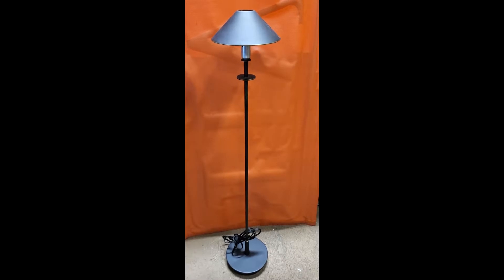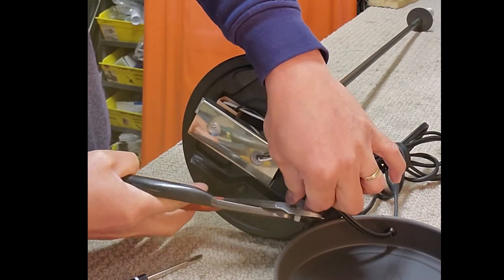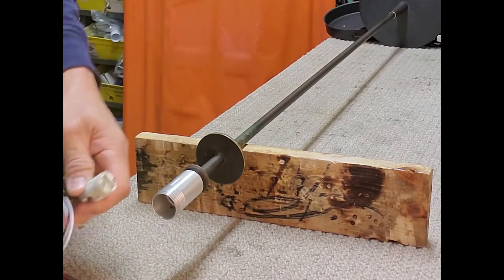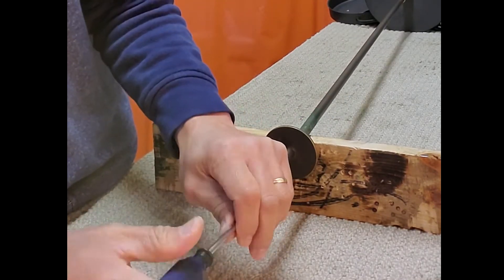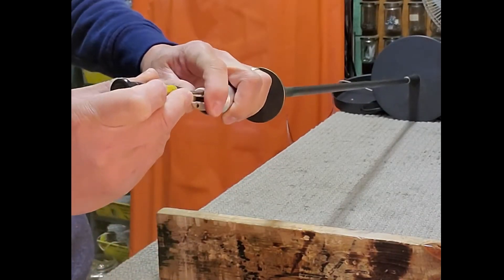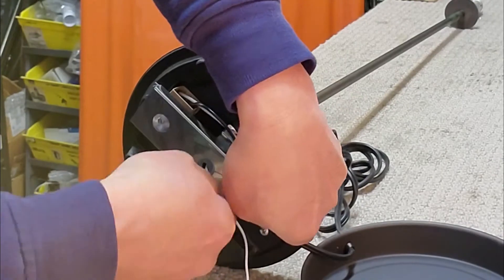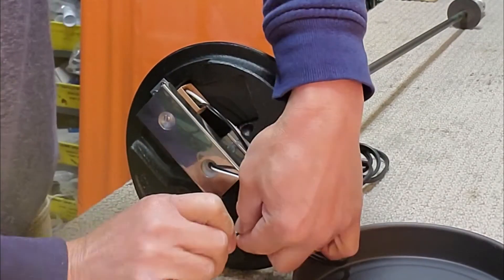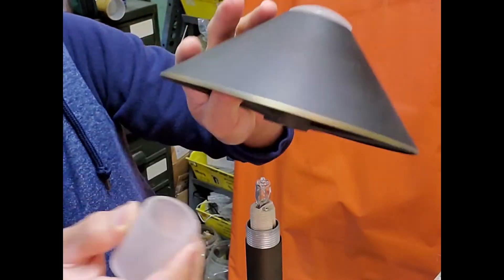How to modify a floor lamp with a DC bayonet socket to G9 socket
Hi guys , in this video i modified the dc socket to G9 socket. its a different base but you can still use a 100 watt halogen bulb.